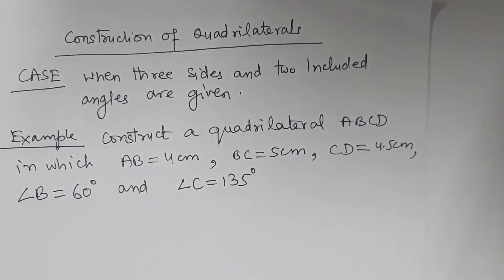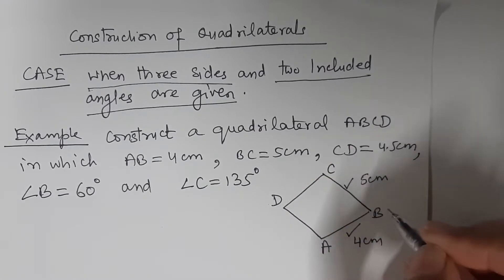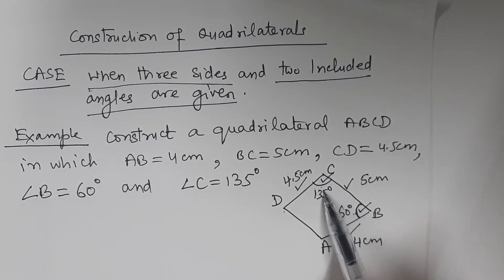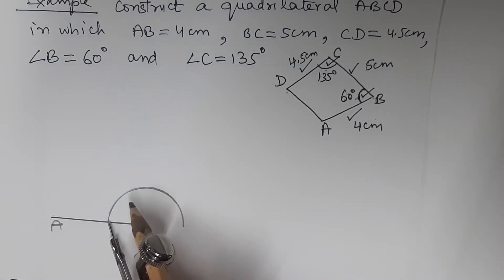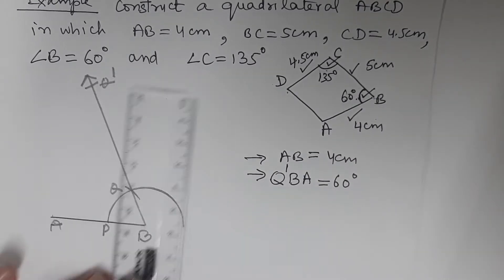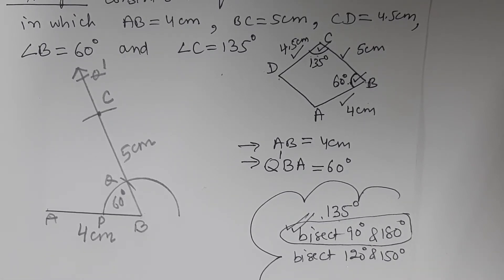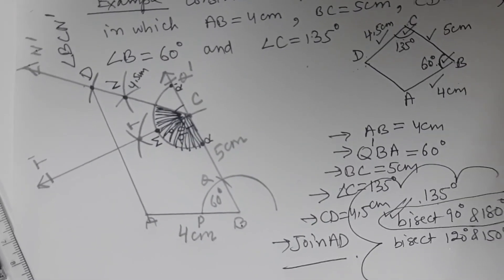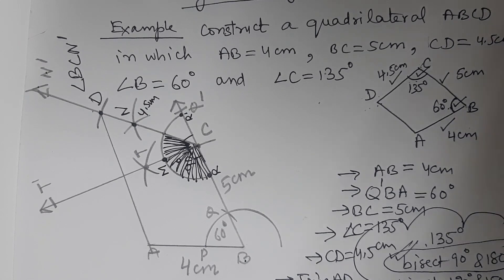Using Compass and Ruler | Construct a quadrilateral when three sides and included angles are given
This video explains the construction of a quadrilateral when three sides and two included angles are given.

Example
How to construct a quad ABCD in which AB=4cm, BC=5cm, CD=4.5cm, angleB = 60 deg angle C= 135 degrees